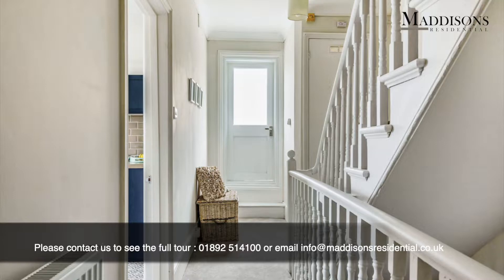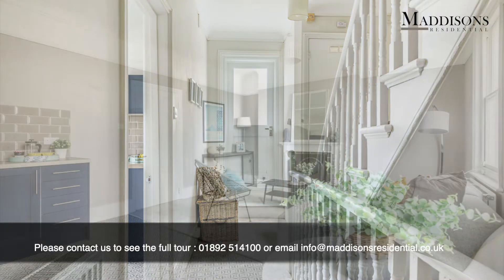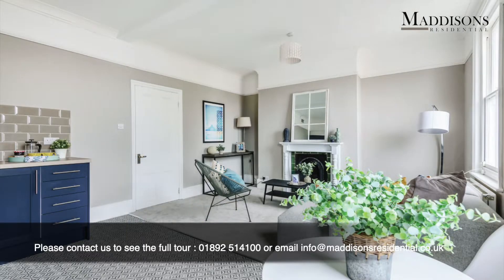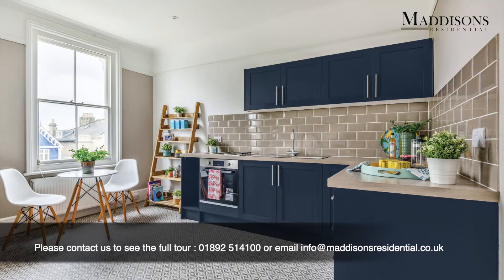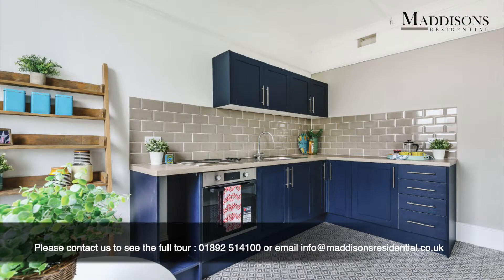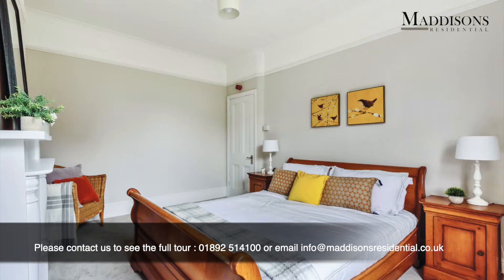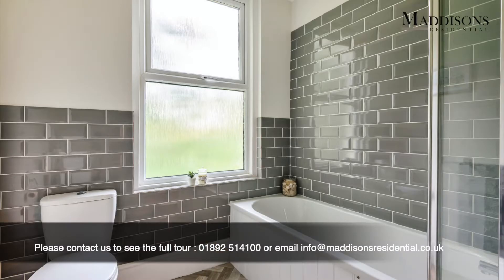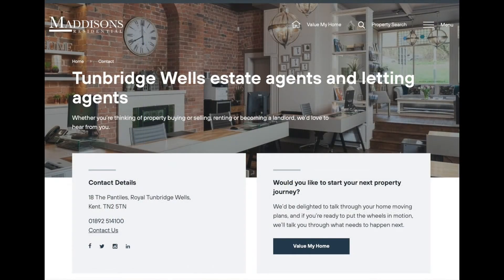Maddisons Virtual Viewing: Flat 3, 84 London Road Introduction